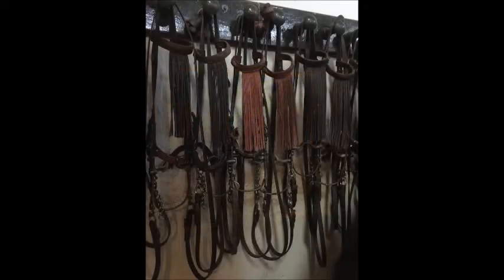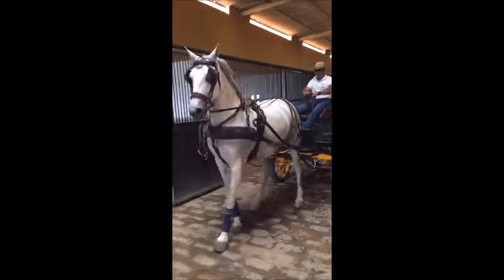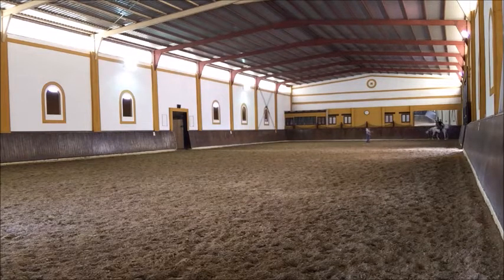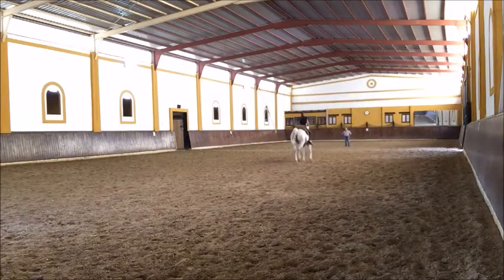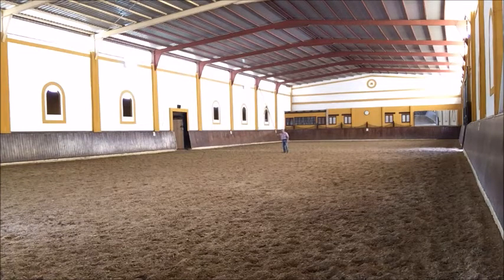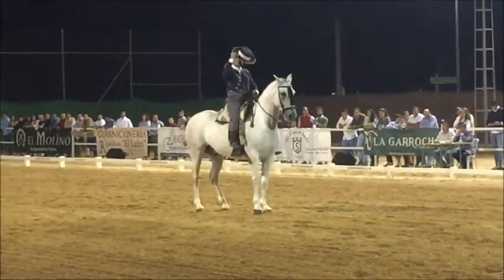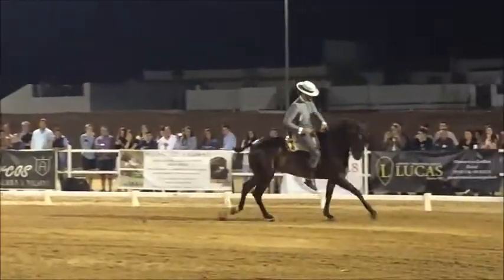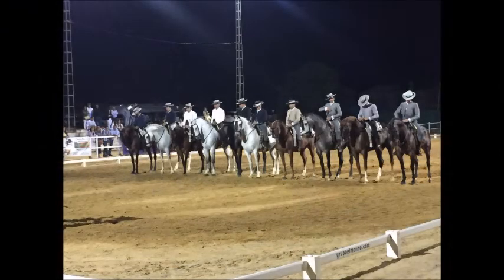Centauro - World of Doma Vaquera July 2018 (competition, training at Antonio Quinta's stable)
In my pursuit to immerse myself in the world of Doma Vaquera, I try to visit Antonio Quinto's stables every month. This month I went for a fun filled weekend with lessons, competitions, some hacking and good fun. Hopefully giving you all a good impression of the world of Doma Vaquera so you too can help spread the gospel.

I've also started to work together with artisantack.com. We both have the desire and mission to spread Doma Vaquera outside Spain and bring this unique and beautiful riding discipline to everyone who is as passionate as us all over the world. If you are in need of tack visit them at:

And of course don't forget to subscribe to my channel where you can find video's on riding Doma Vaquera, how to train your horse in Doma Vaquera, which tack to use and how to use it.